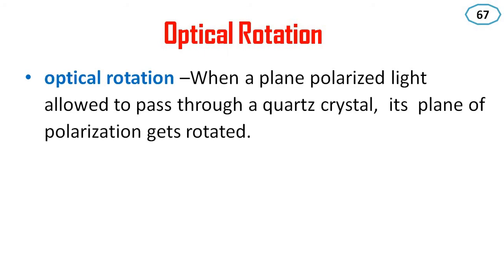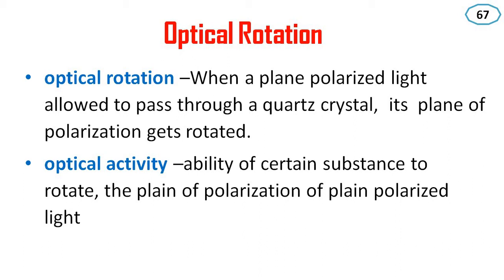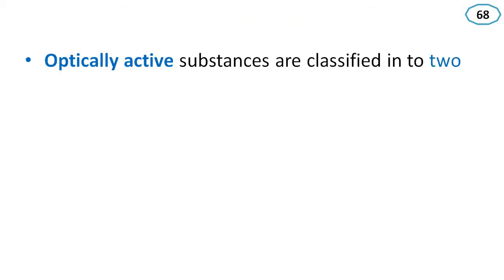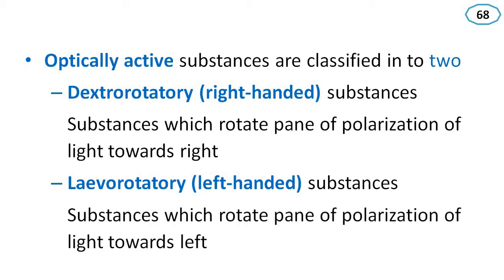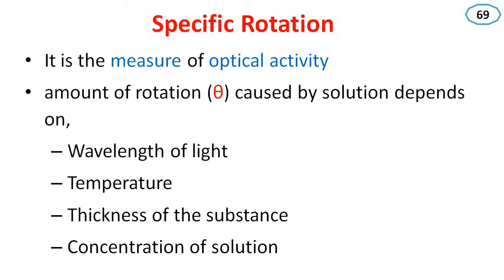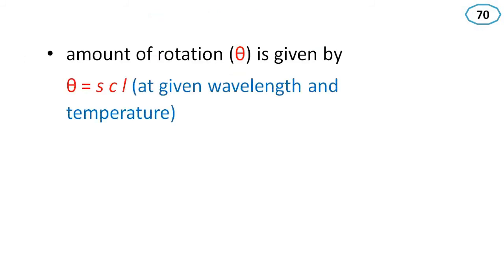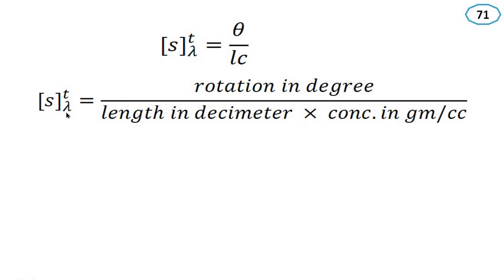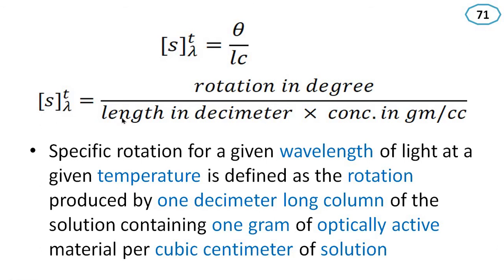OP6.9.Optical Rotation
• Physical Optics and Modern Optics
• BSc Physics
• Calicut University
• Brijlal, Subramaniyam, & Avadhanulu,
• Ajoy Ghatak
• Dr.Nabeel Rashin